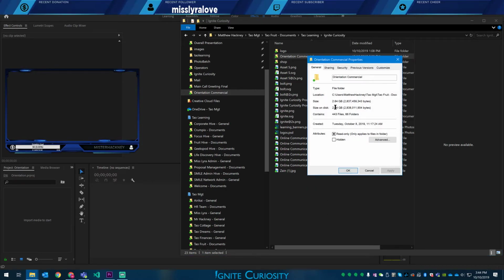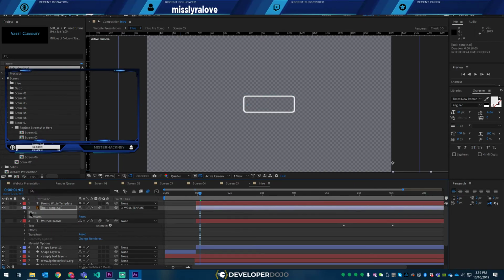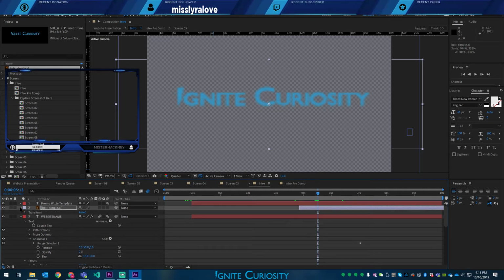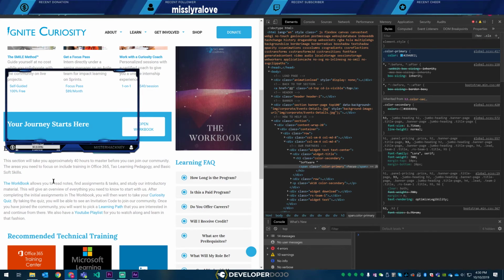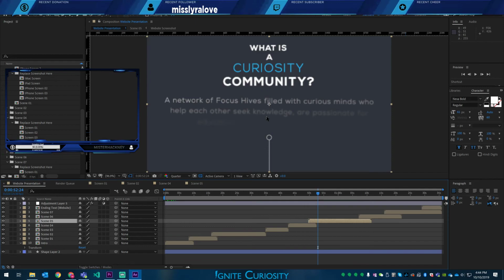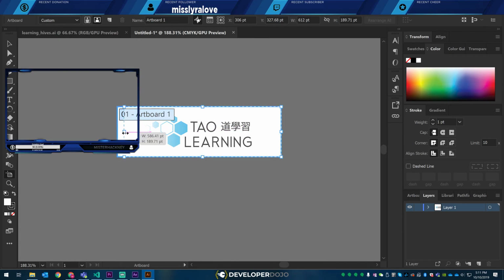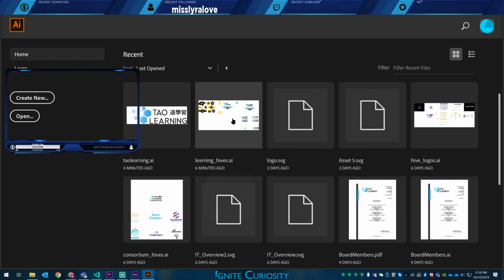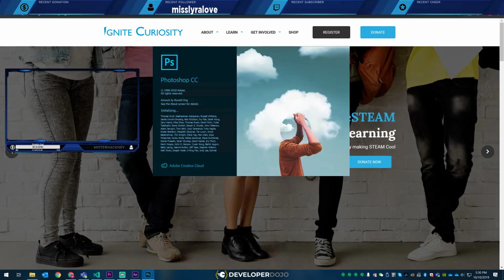After Effects Workflow on a Commercial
Watch me work on a commercial for a non-profit education company using After Effects.